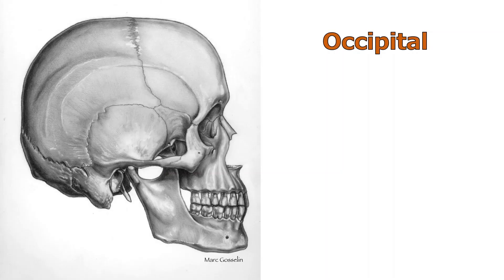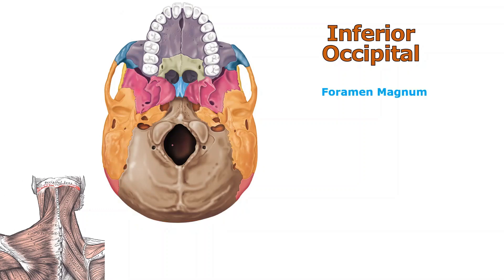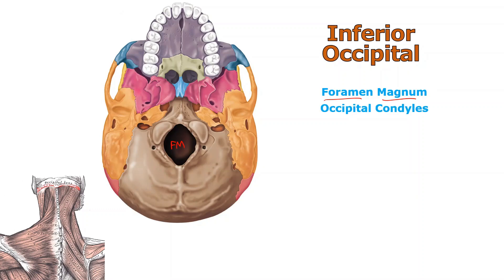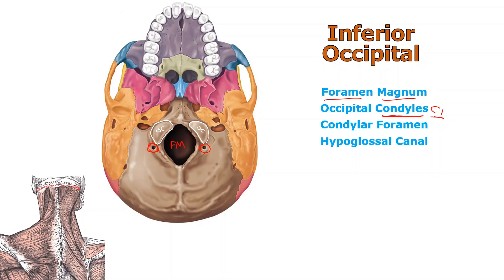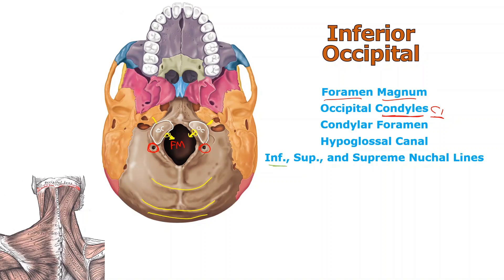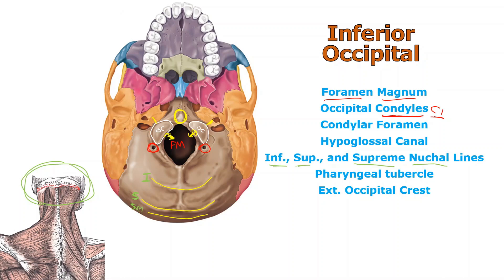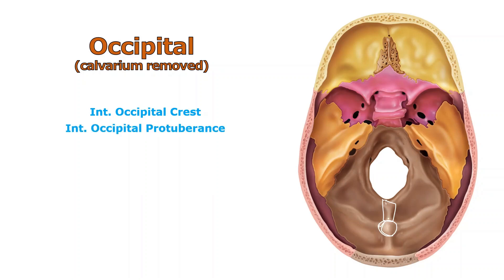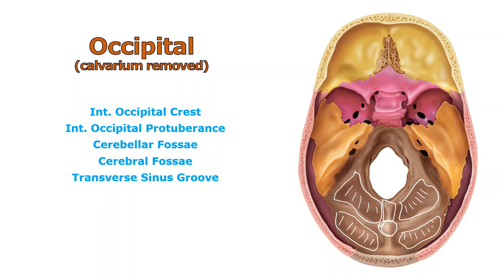Anatomy & Physiology HELP! -- Study Session #55 -- The Occipital Bone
In this video, I'll be covering the dirty details of the OCCIPITAL bone, including major REGIONS, PROCESSES, and FORAMINA associated with it.